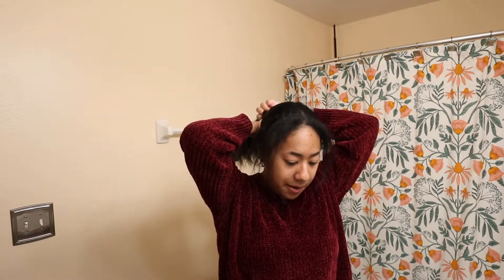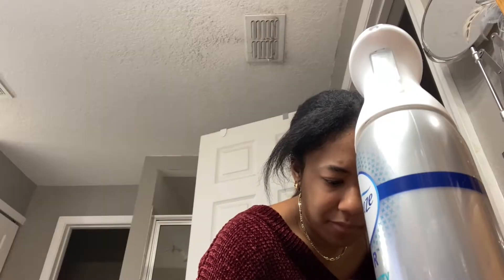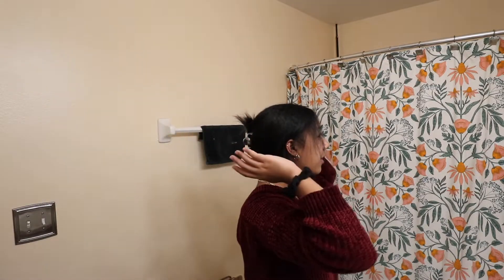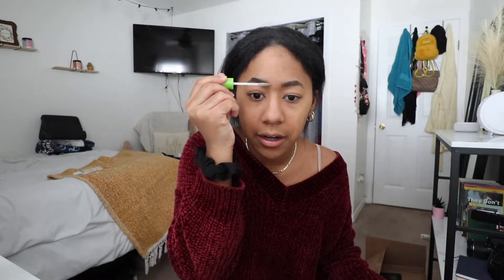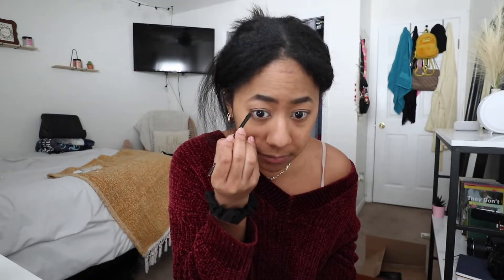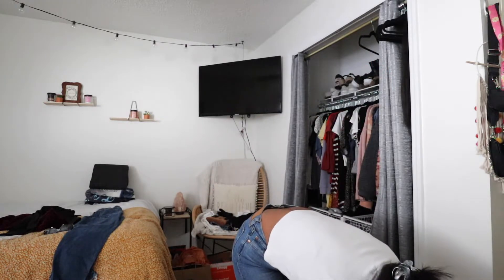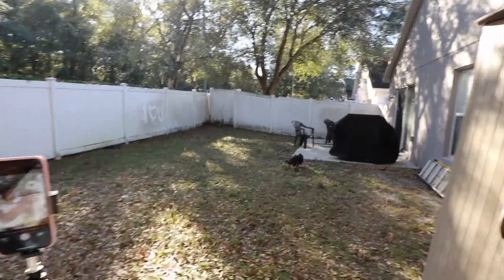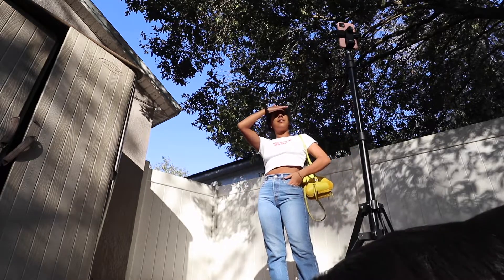get ready with me: how i take insta pics alone + my go to poses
we love a lil self timer moment xx

FAQ///
Name: Tatiana (Tati)
Age: 21
State: Florida
Camera: https

TPWK♡♡♡